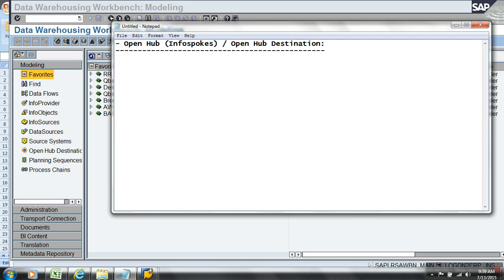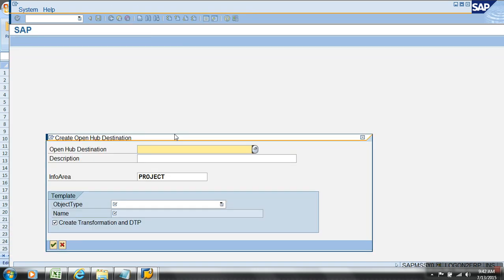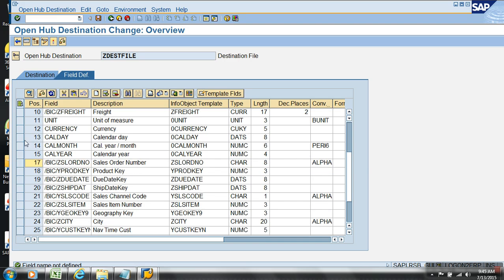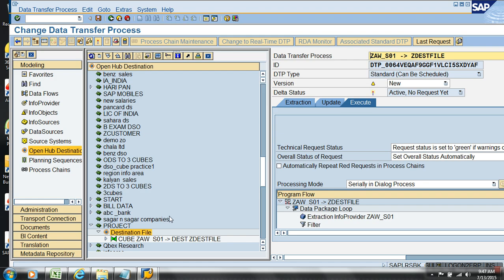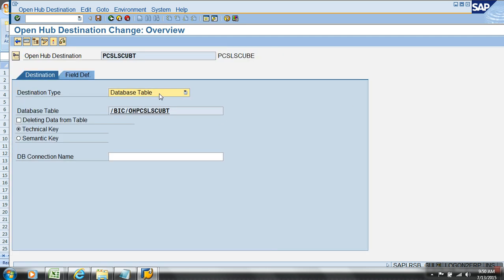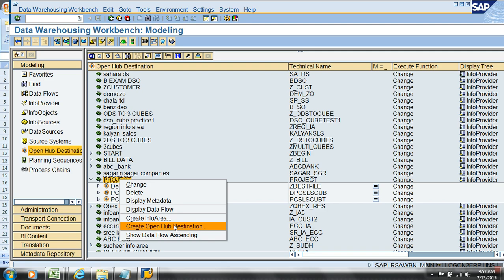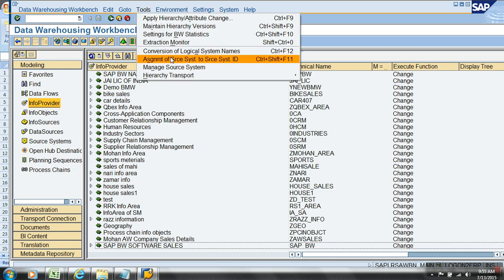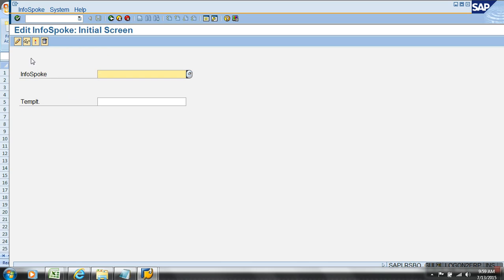BW Performance Tunning - Destino del centro abierto